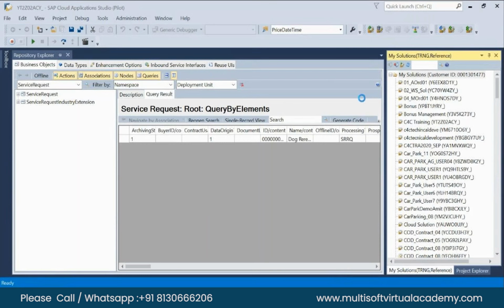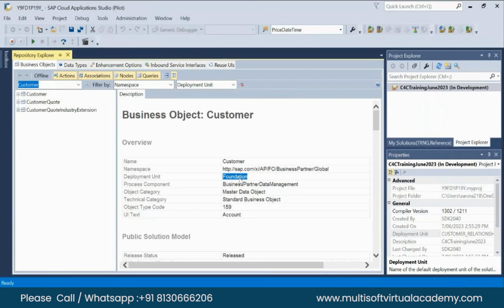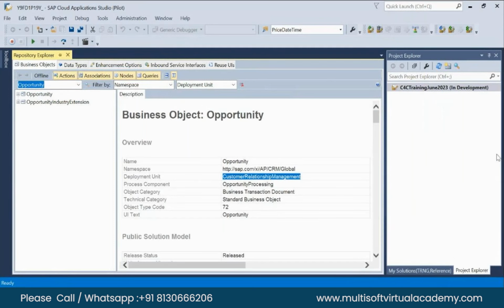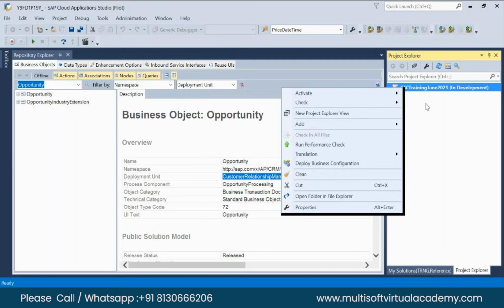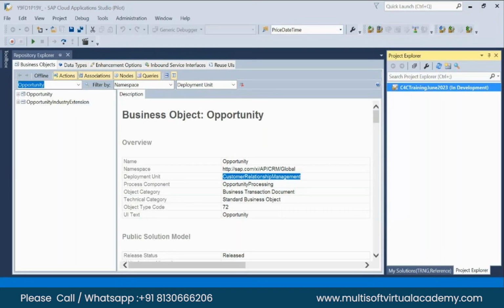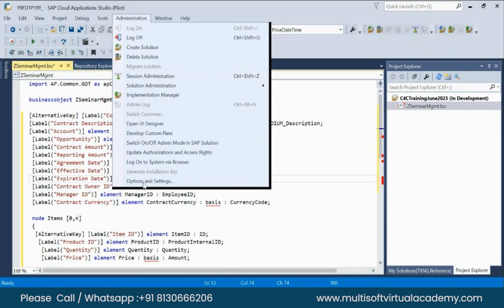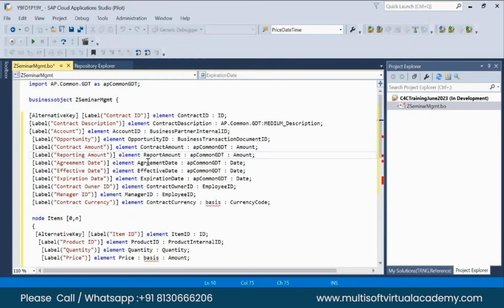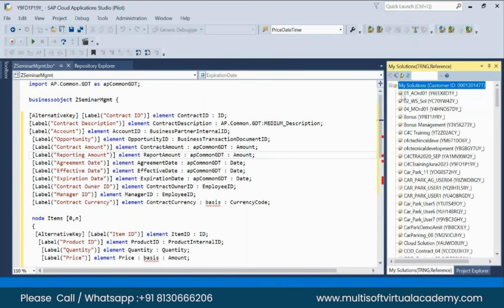SAP C4C Online Training | SAP C4C Technical Tutorial | Part 2 | MVA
SAP C4C Online Training

A complete guide to SAP C4C Online Training Course. This video will show you exactly  how to learn SAP C4C Course completely.
 It was explained module wise for easy understanding.